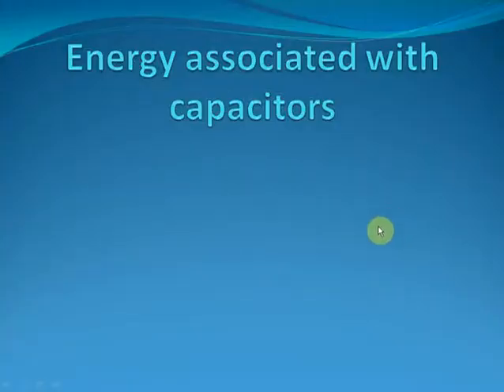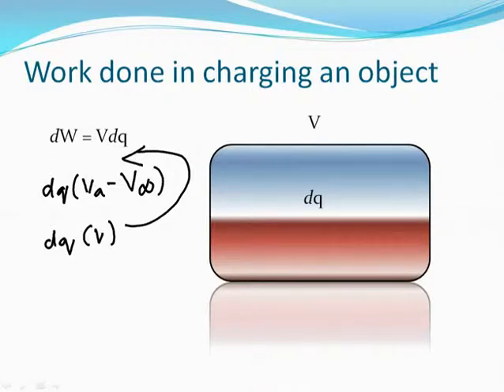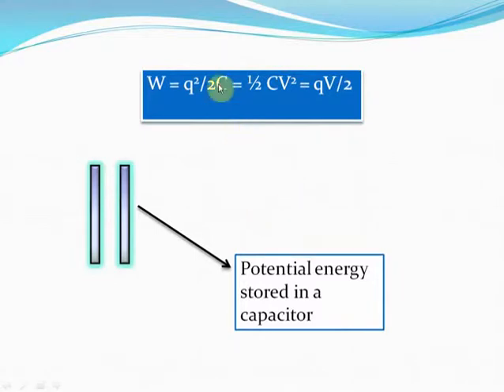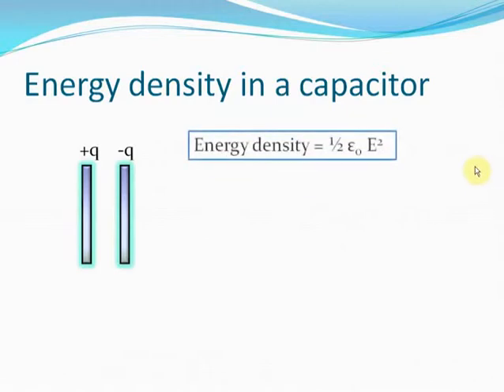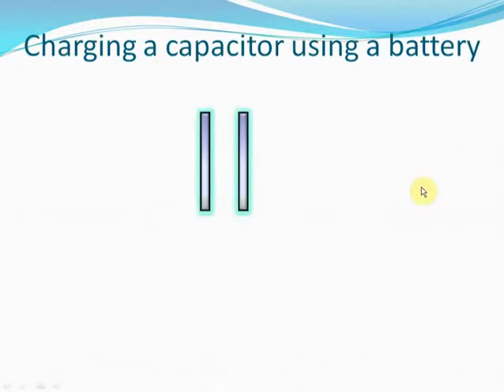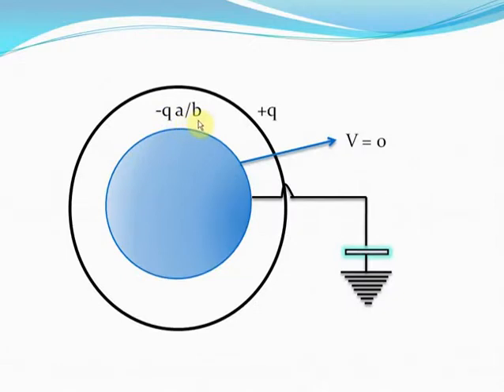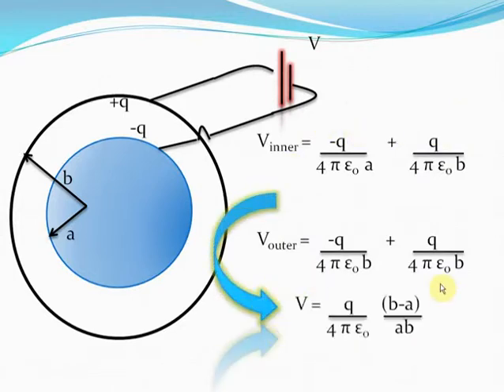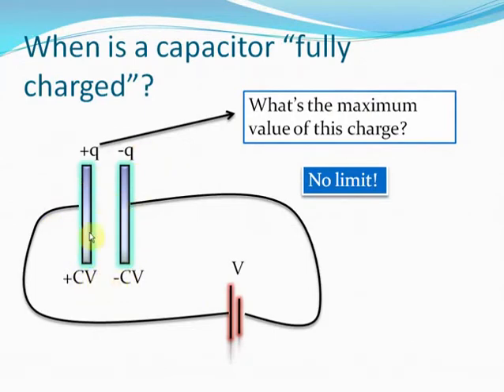Energy Associated With Capacitors